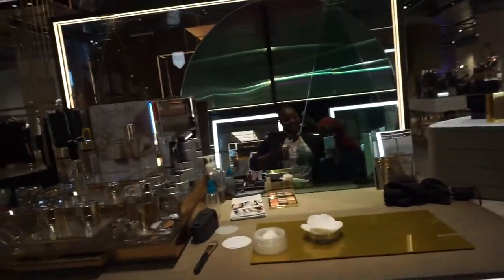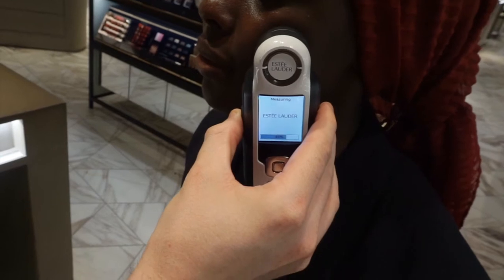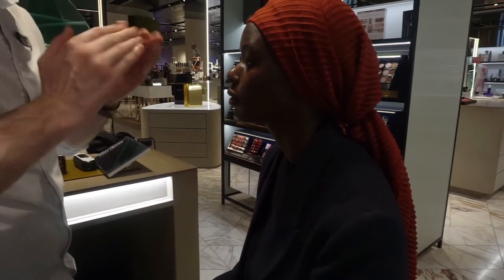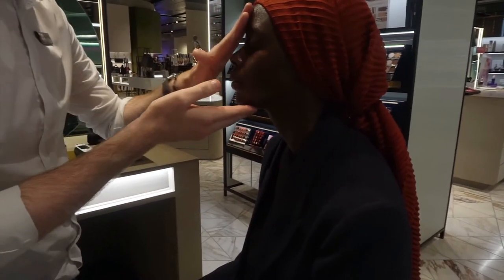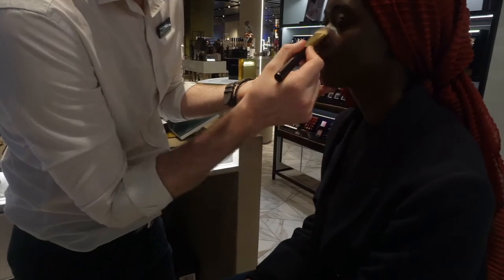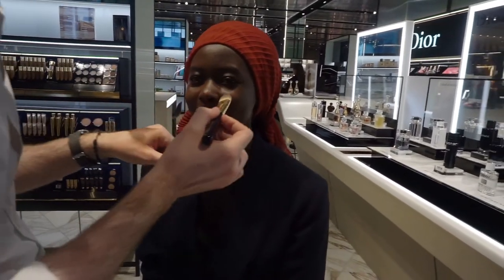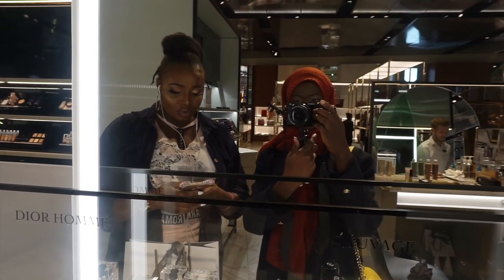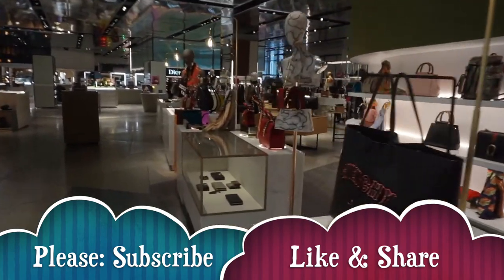Vlog 1: OMG Makeover With Harvey Nichols Went.......! It's Maryam Salam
Hey guys,